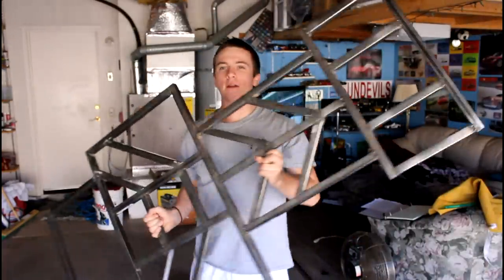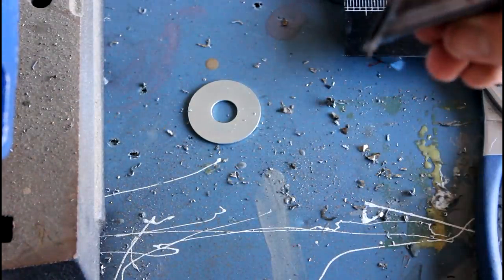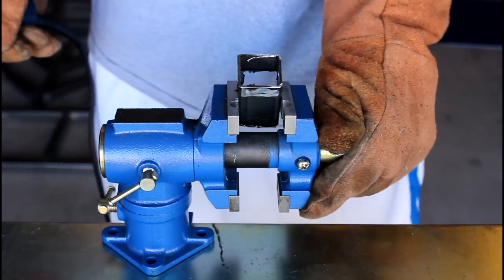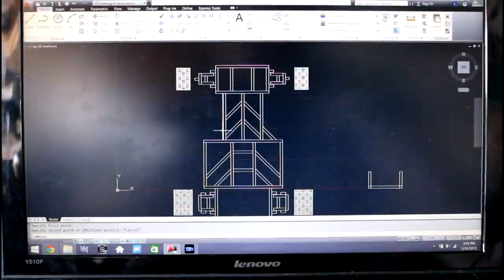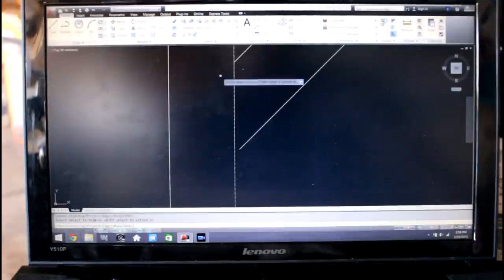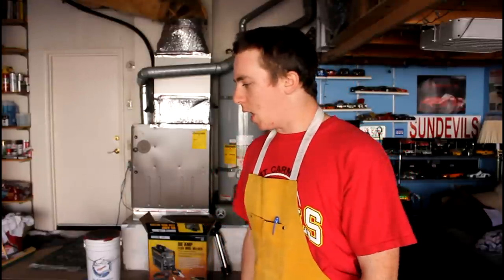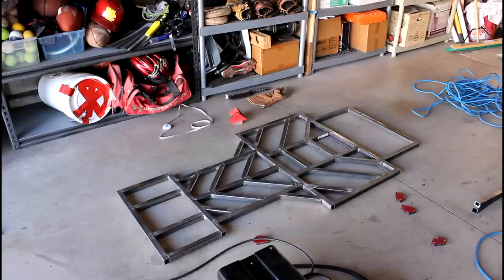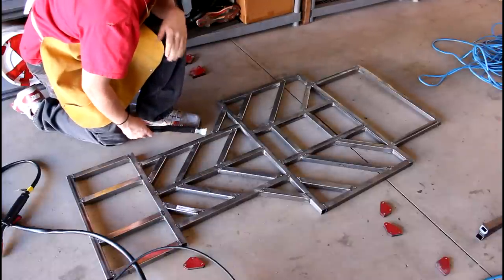(Homemade) Go Kart Build Project 6: Fabrication, Welding, AutoCAD design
Welcome to Go Kart build video number 6! In this video I continue on with more welding, cutting, fabrication, and even some more AutoCAD designing! The kart is coming together day by day, I can't wait until I get a rolling chassis put together!